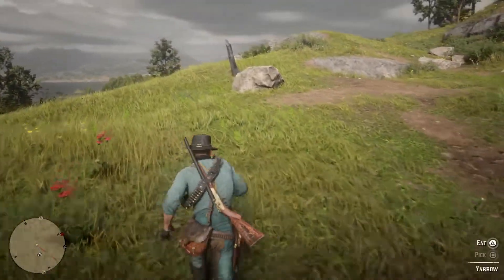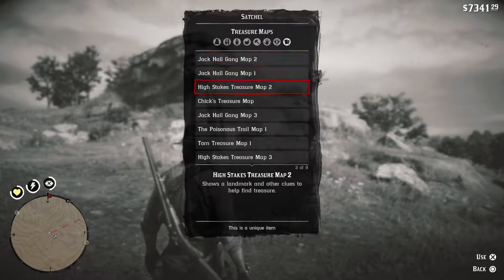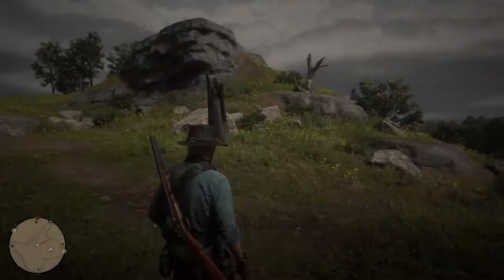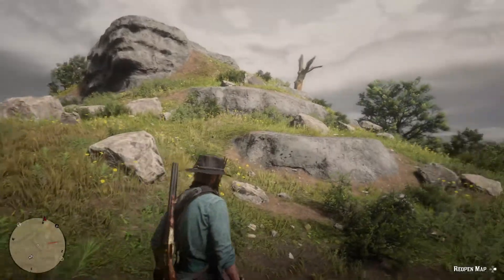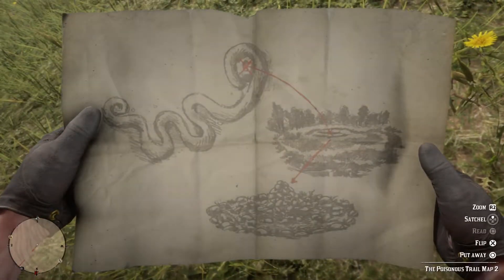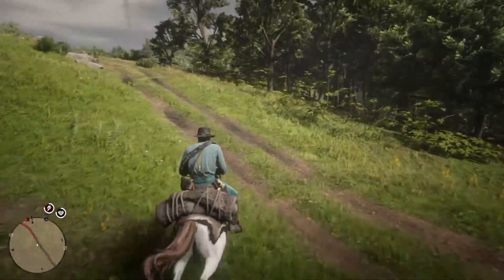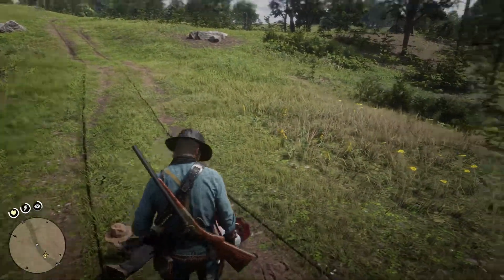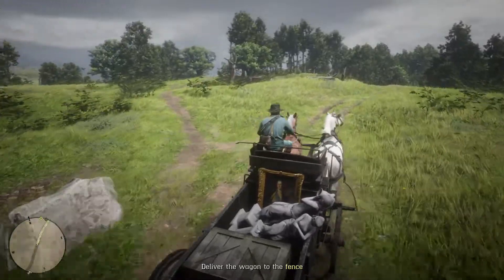Poisonous trail treasure map 2 location, stage coach robbery Red Dead Redemption 2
I hope you all are looking forward to the holidays, 2018 is just about done and my resolution is to grow my channel. Red Dead redemption has been such a great experience so far and I don't want it to end.

In this quick video I just show you where the second map is for the poisonous trail treasure hunt is. We also had some time to do a quick stage coach robbery lol. Hope this video is helpful to you.

Red Dead Redemption 2 is created by Rockstar games.